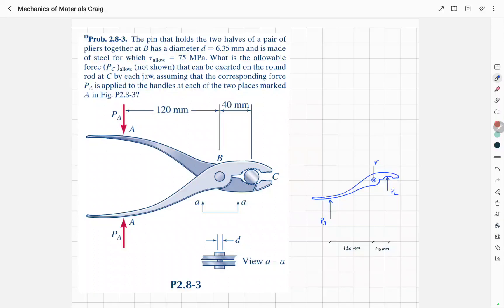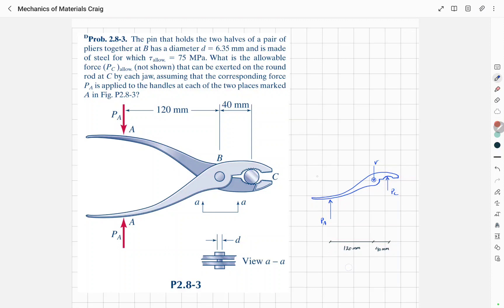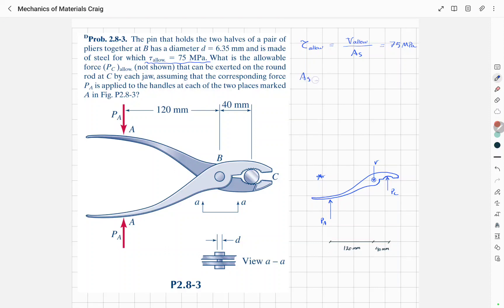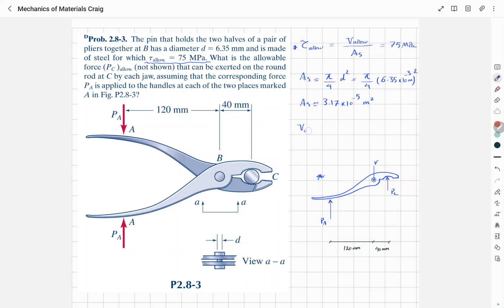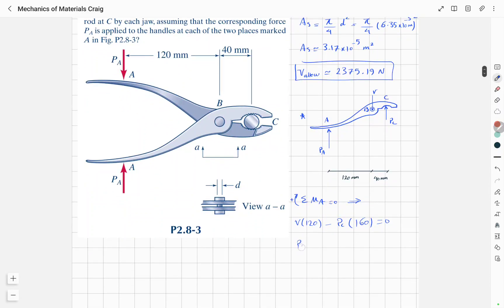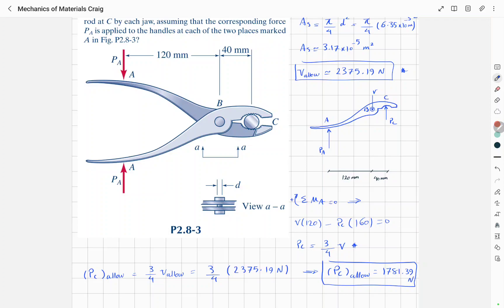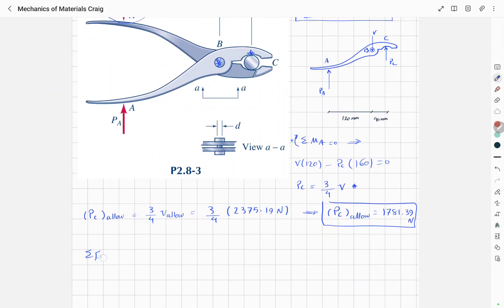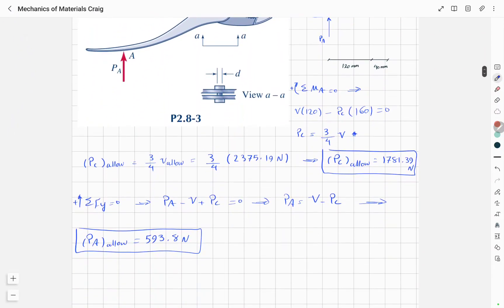Design for Axial Loads and Direct Shear Example 1 - Mechanics of Materials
- Design for Axial Loads and Direct Shear (Example 1)

In this video, we determine the allowable forces that can be applied to the jaws and also handles of a pliers so that the shear stress in the pin does not exceed the allowable shear stress. This question was selected from Chapter 2 (Stress and Strain; Introduction to Design) of Craig's Mechanics of Materials (3rd edition).

0:00 - Question
0:48 - Free Body Diagram
0:55 - Determining the allowable shear force for the pin based on its allowable shear stress
2:08 - Writing the equations of equilibrium and determining the allowable force that can be applied to the rod
3:47 - Writing the equations of equilibrium and determining the allowable force that can be applied to the handles
4:54 - Outro